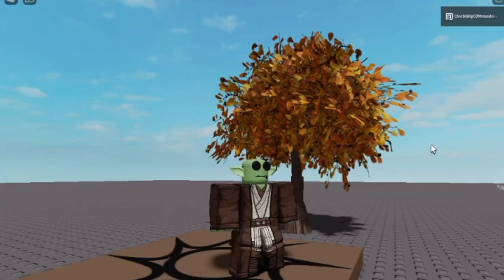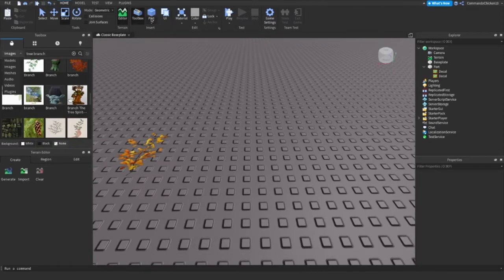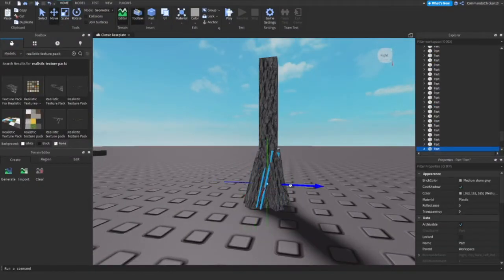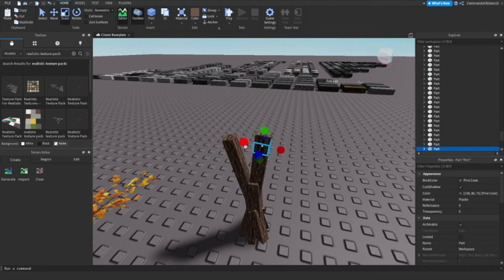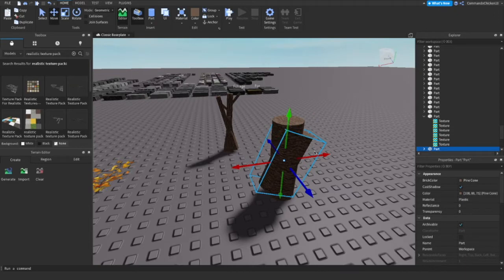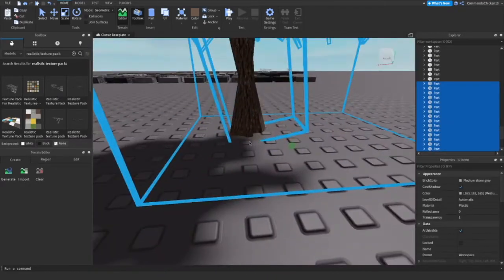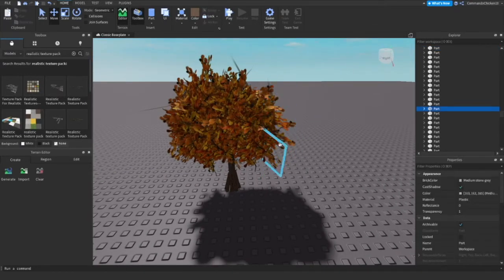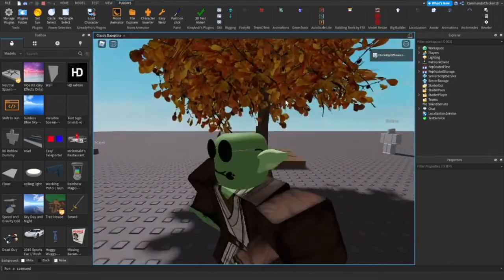How to Make a Realistic Tree in Roblox Studio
Twitch (Ill start streaming soon)